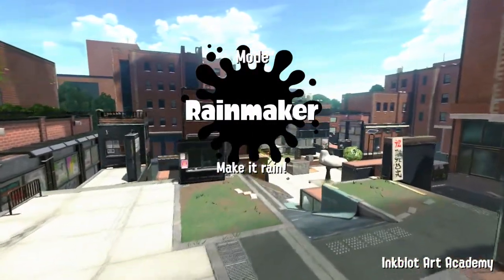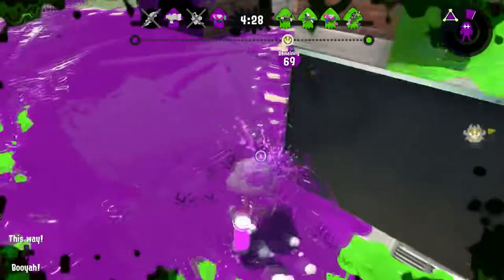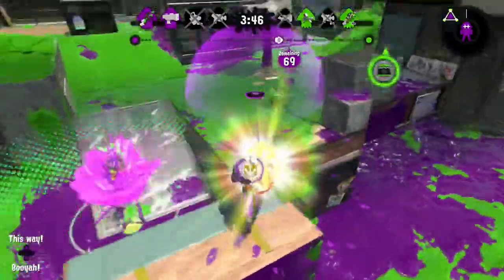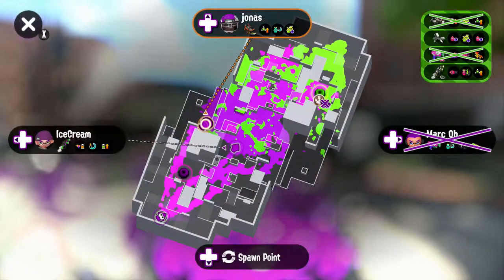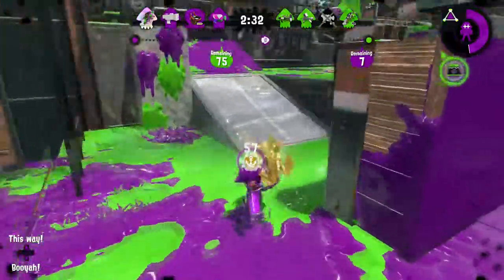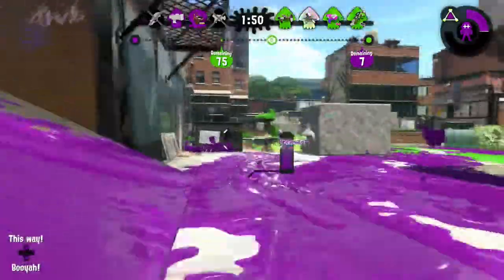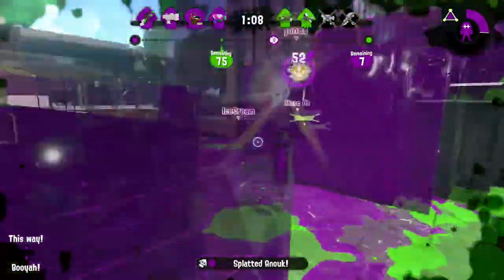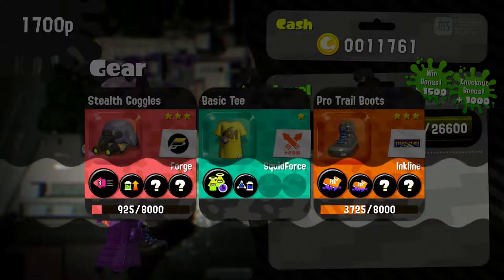Splatoon 2 Online Ranked - I FORGOT HOW TO WIN THE GAME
Hey Guys!

Splatoon 2 gameplay with commentary

What is happening in this episode

Today we are played a ranked rainmaker game In splatoon 2

Loadout
Splattershot JR
Splat Bomb
Ink Armour

Map
Kelp Dome

Game mode
Rainmaker